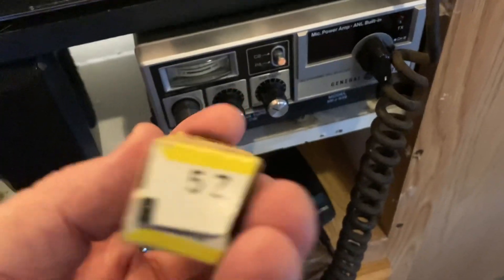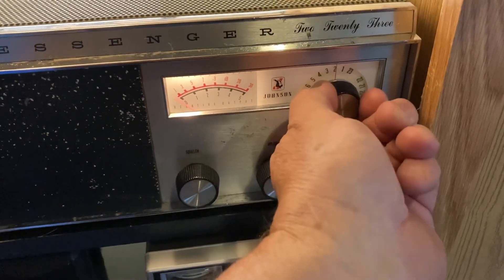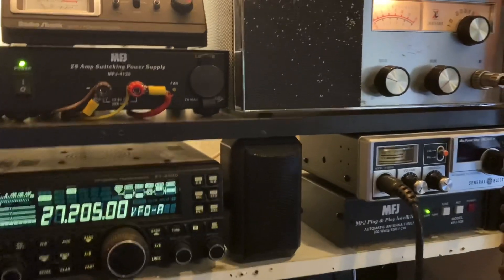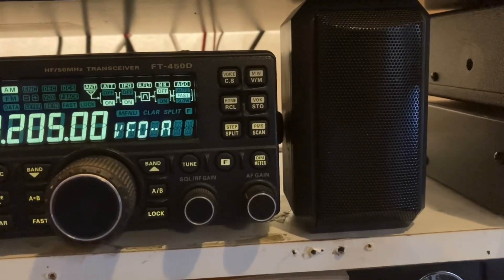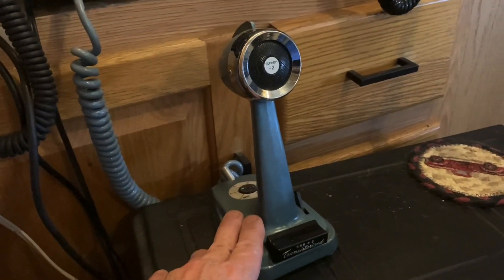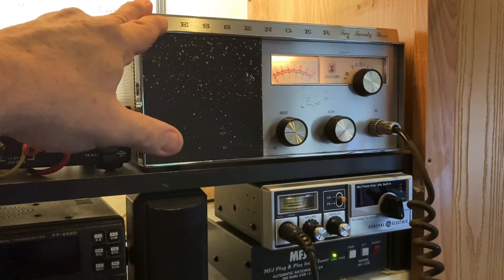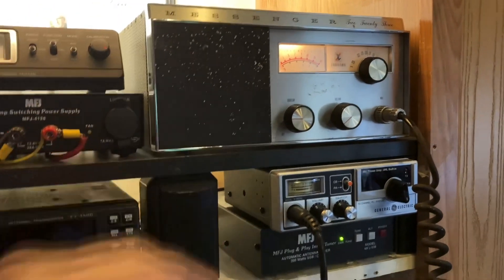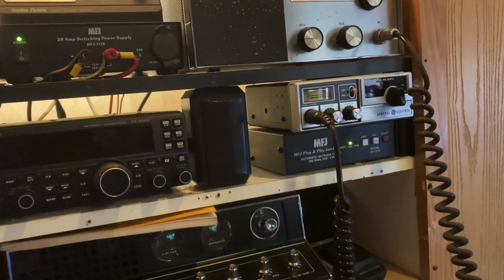Johnson Messenger 223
As promised here a run down of the messenger 223. Audio is fantastic!
Video doesn’t do the audio Justice as you loose the fidelity over the phone.